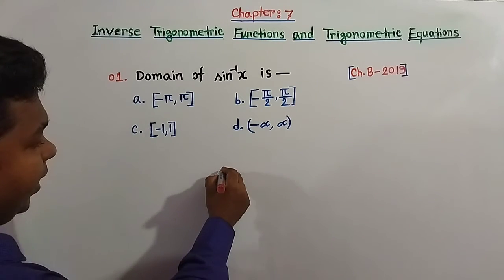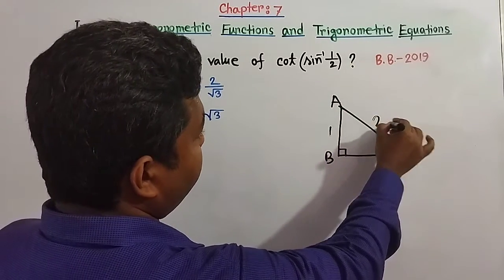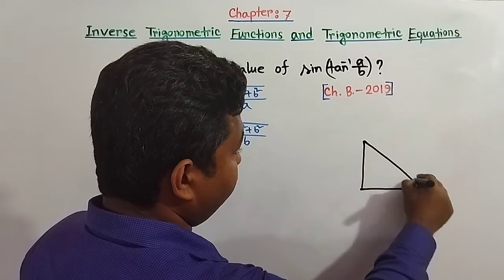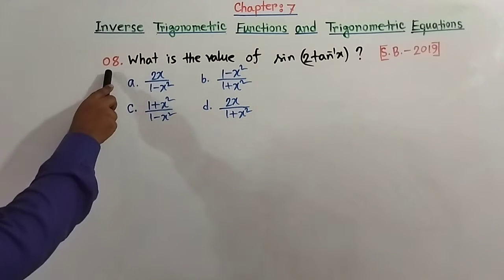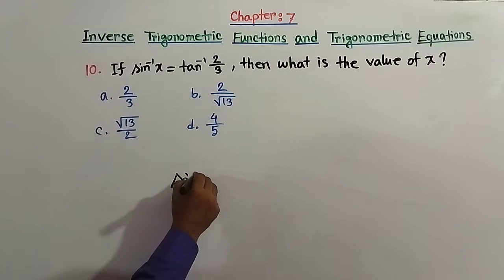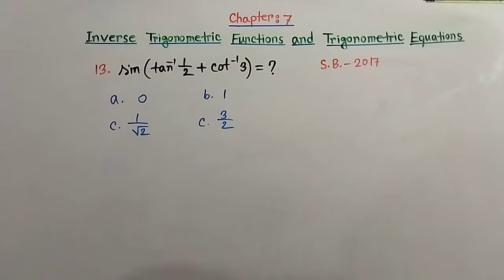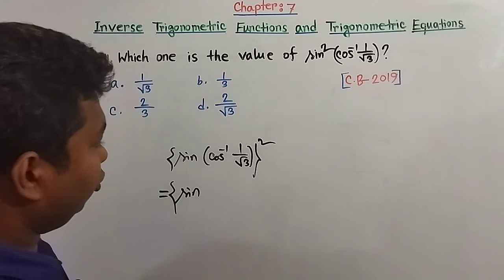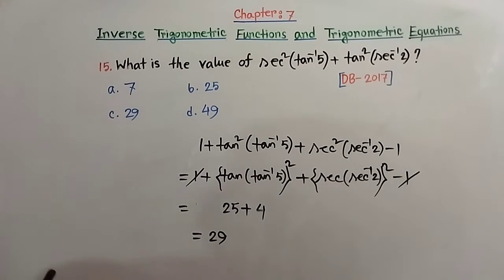HSC || Inverse Trigonometric Functions and Trigonometric Equations || MCQ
Chapter : 7
Inverse Trigonometric Functions and Trigonometric Equations
MCQ

Instructor
Md. Imam Hasan
Senior Teacher
Department of Mathematics
Milestone College